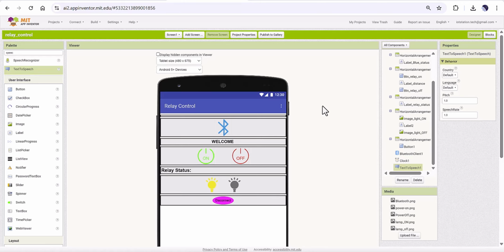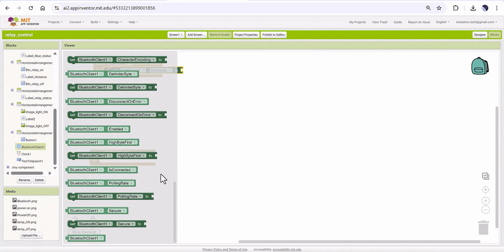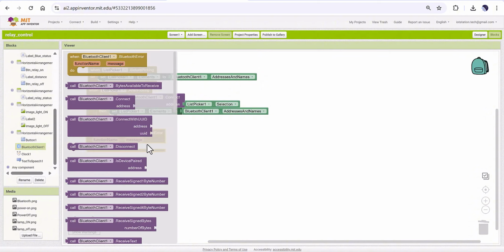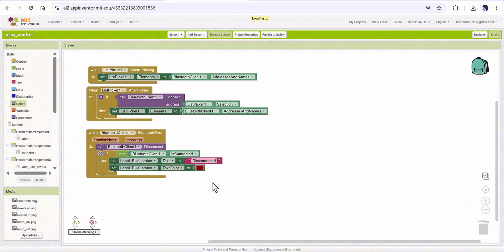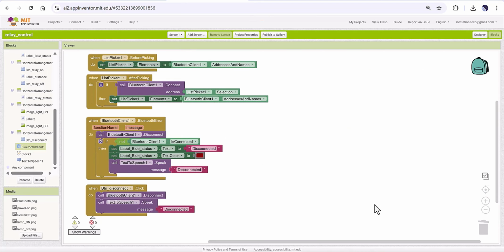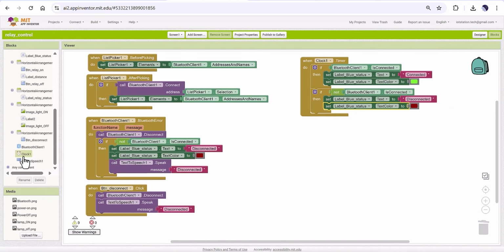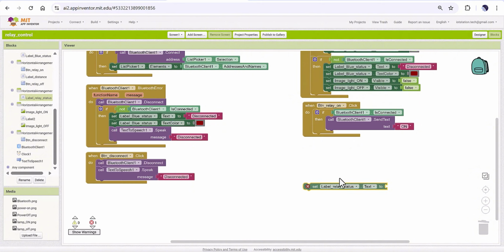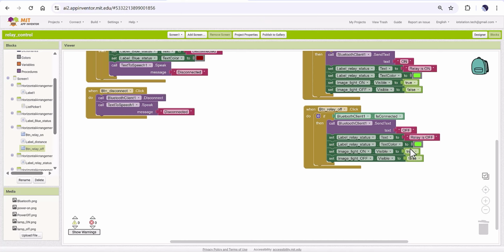Control a Relay with ESP32 via Bluetooth Using MIT App Inventor_Part 4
In this video, you will learn how to create a new project using MIT App Inventor and design a user interface to connect to a relay via Bluetooth.